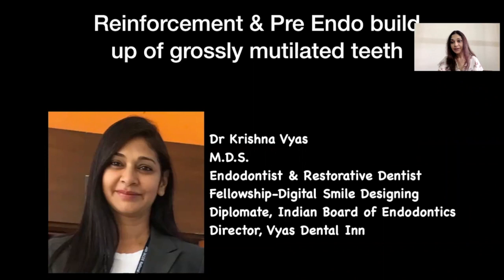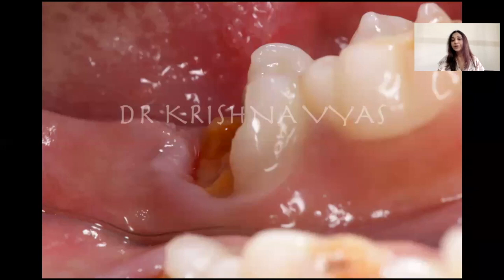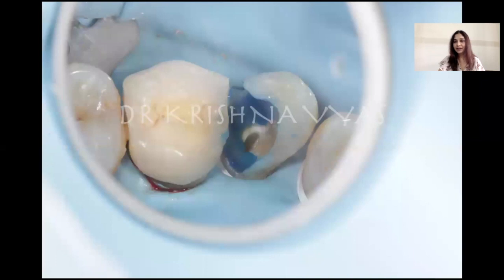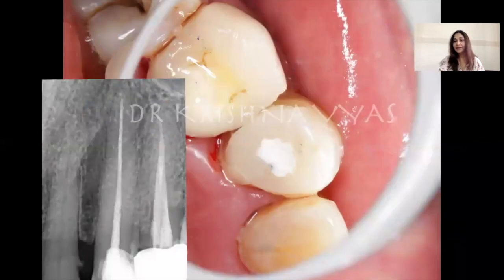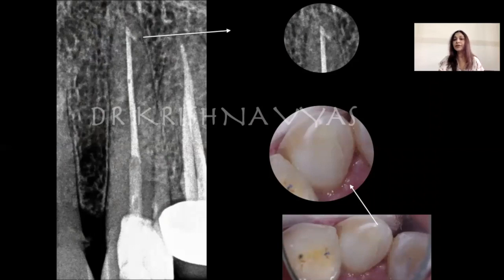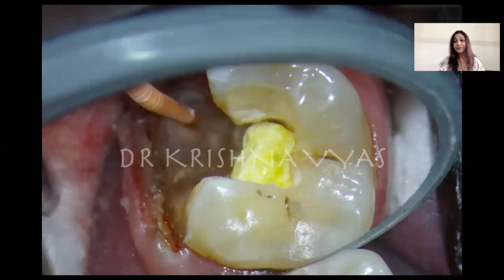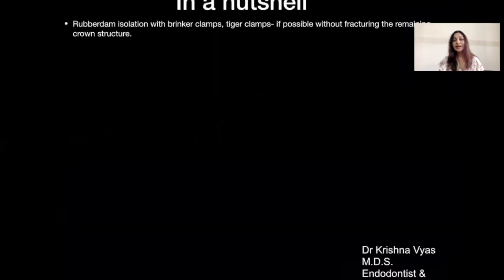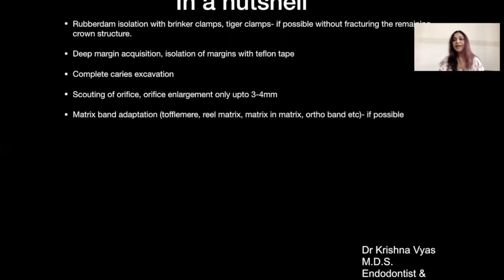Badly mutilated teeth reinforcement with canal projection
Badly carious teeth for endodontic treatment present to us with very less remaining crown structure, missing many walls or sub gingival decay etc. Reinforcing such teeth with canal projection technique and reinforcement with good pre Endo build up to have all the 4 walls  is very important to prevent fracture of the crown prior to completion of the treatment, to have standard reference points while WL negotiation and while shaping, for effective irrigation, to prevent leakage of intra canal medicament, to prevent coronal leakage etc. But this rebuilding of grossly decayed teeth pose many challenges clinically. Here I shared  simple, economical & effective technique of canal projection, reinforcement and pre Endo build up of different types of badly mutilated teeth. Step by step procedures with post op follow ups is shown in this video.